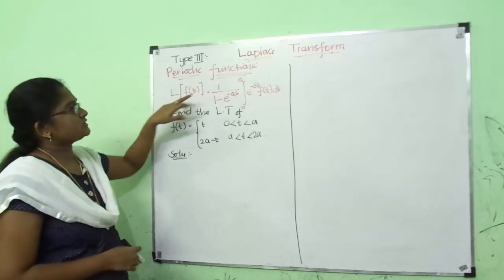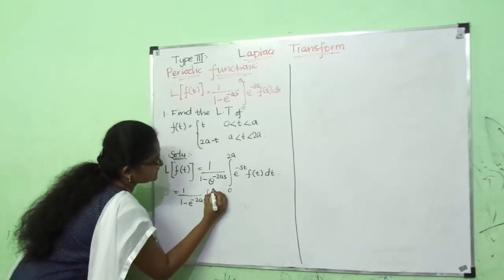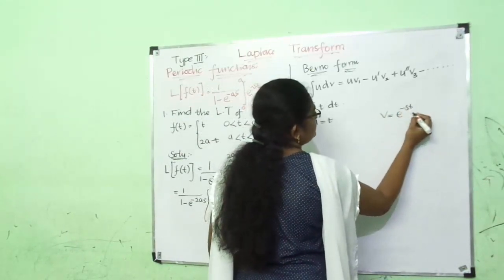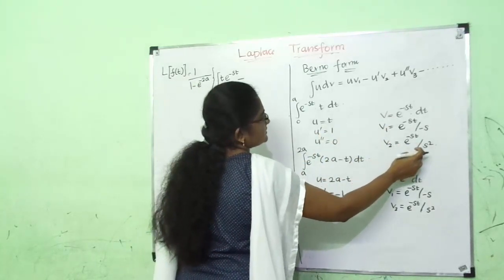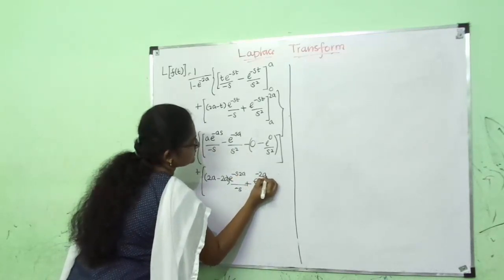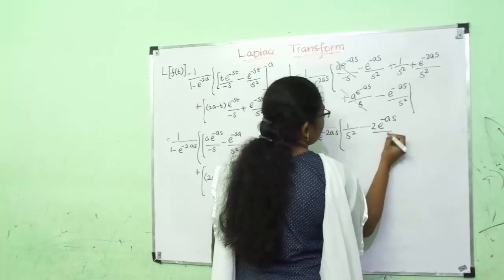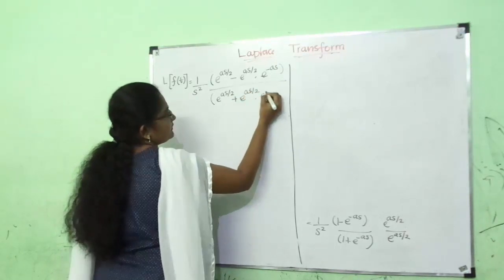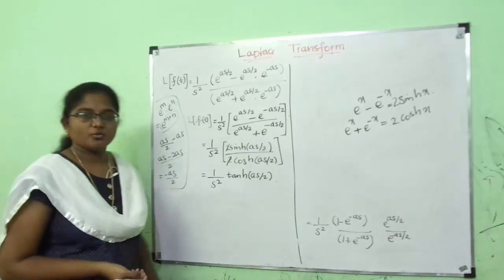Periodic Functions of Laplace Transform | Type 3